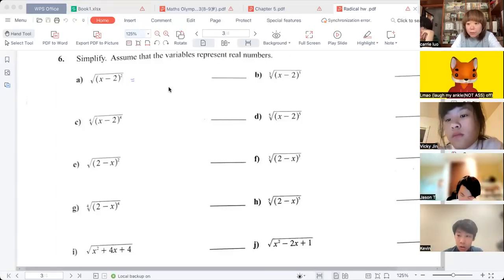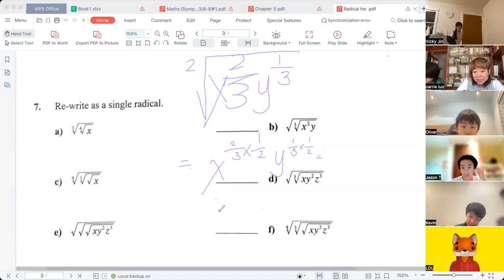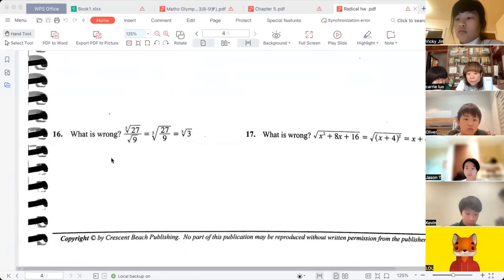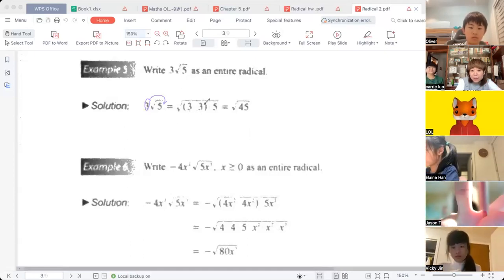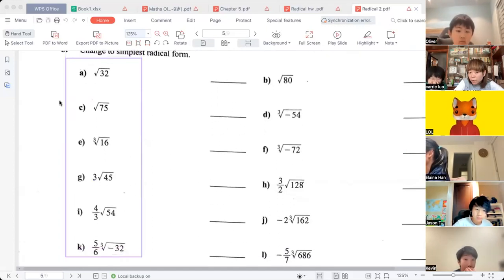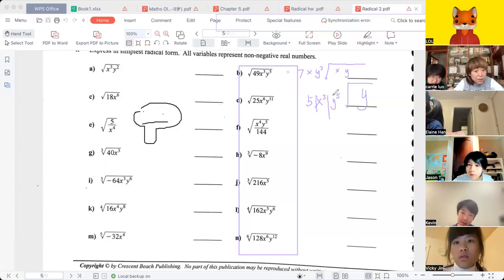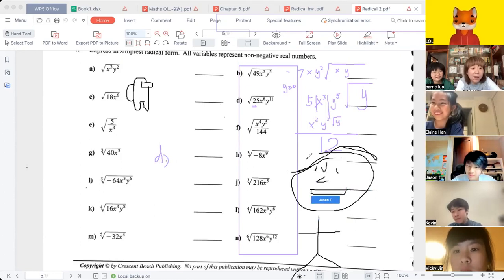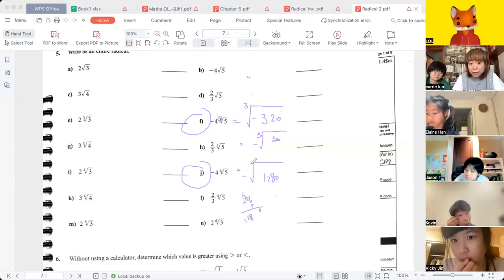Oct 30 7:30-9:00